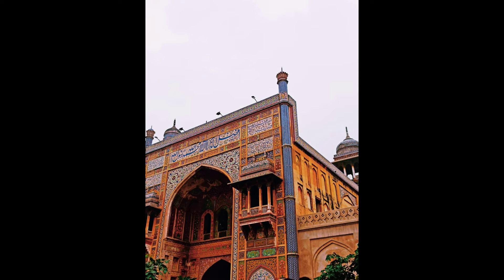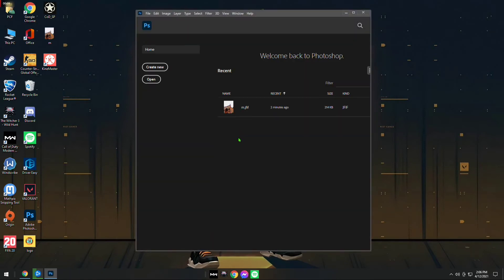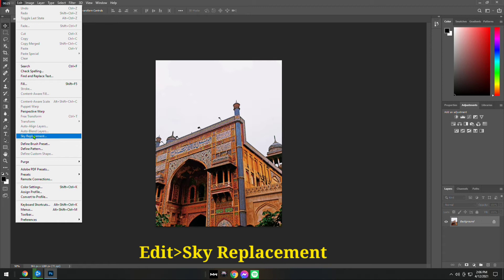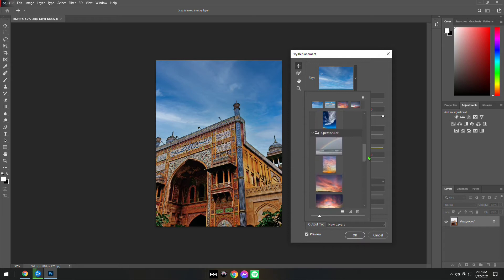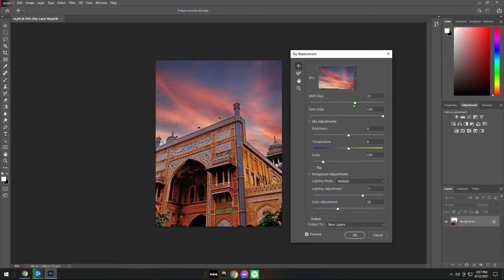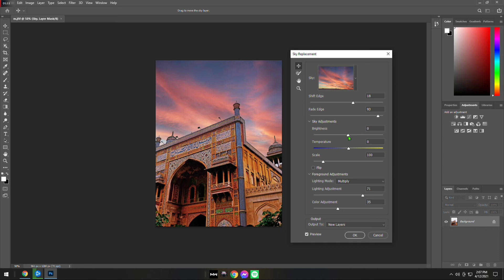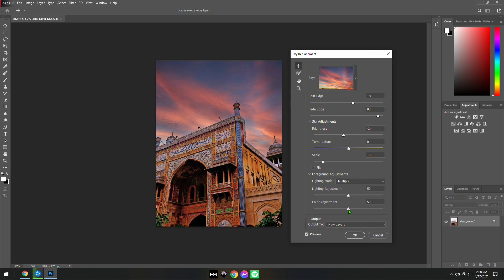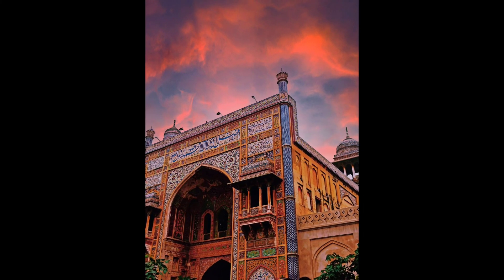How to use Sky Replacement Tool in Photoshop (Tutorial)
Today we are going to try the Sky Replacement Tool in Photoshop and learn how to analyse the light and shadows in a photo to find the perfect new sky!

Group Members
Qambar
Rumman
Umair